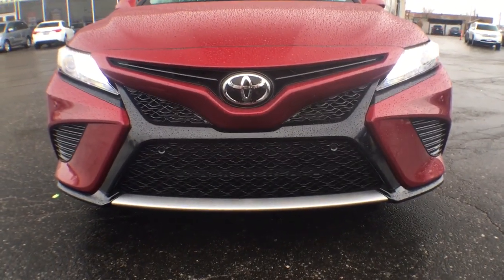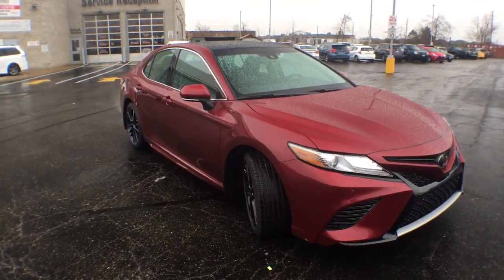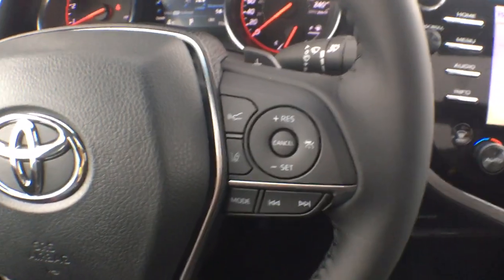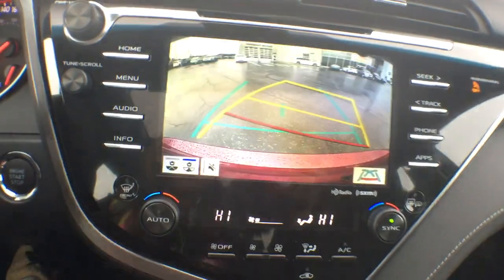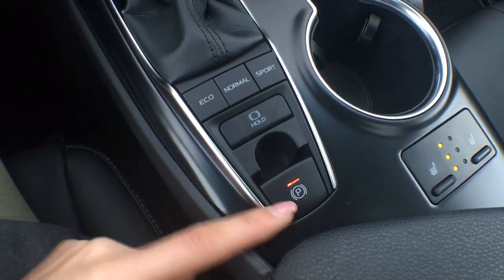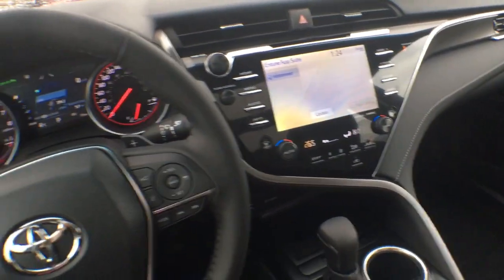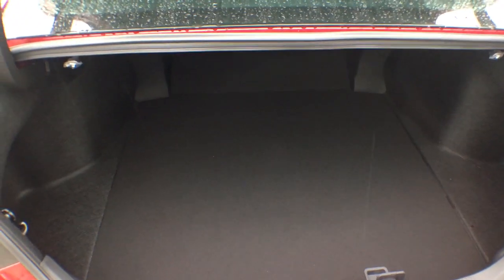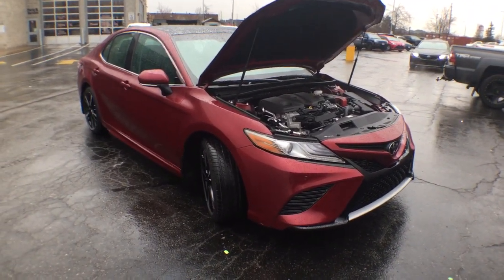2018 Toyota Camry XSE 4-Cylinder Review - Brampton ON - Attrell Toyota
Available Colours:  Platinum White Pearl, Celestial Silver Metallic, Pre-dawn Grey Mica, Midnight Black Metallic, Blue Streak Metallic, Ruby Flare Pearl

All-in price +HST. Package includes: Sports styled grille, LED headlights, LED daytime running lights, and LED taillights. Colour keyed side view mirrors, heated, power adjustable and integrated LED signals. Smart key system and push to start. 3-spoke tilt/telescopic adjustable steering wheel, with audio controls and paddle shifters. 8 inch display screen with AM/FM/XM Radio, Bluetooth, USB input, AUX input, dynamic backup camera and Entune Audio. 7" multi-information display. Toyota safety sense (automatic high beams, pre-collision system with pedestrian detect, lane departure alert with steering assist, and dynamic radar cruise control.) Blind spot monitors rear cross traffic alert and parking sonars. 10 air bags. Dual-zone automatic climate control. 8-way power adjustable driver seat and a 6-way power adjustable driver seat, both heated. Leather material throughout the vehicle. Auto-dimming rear view mirror with integrated compass and garage door openers. 19 inch alloy wheels. 2.5L, 4-cylinder engine with 16 valves and variable valve timing with intelligence. 206HP, 186 lb-ft of torque. 7.4L/100km fuel efficiency.
Attrell Toyota
110 Canam Cres.
Brampton ON